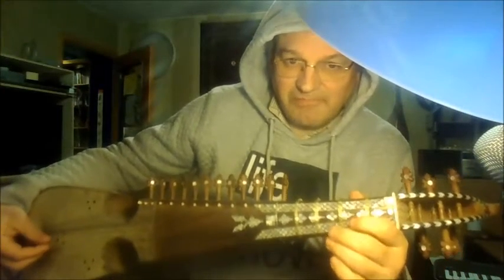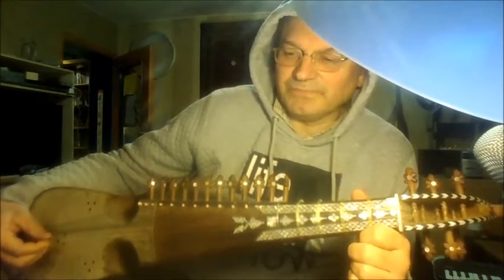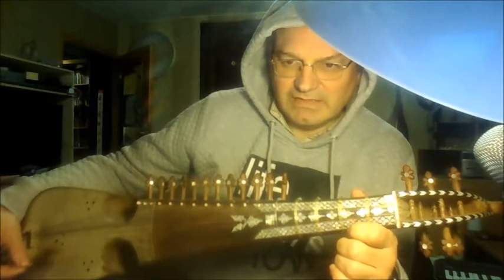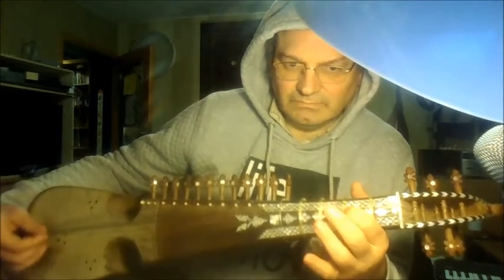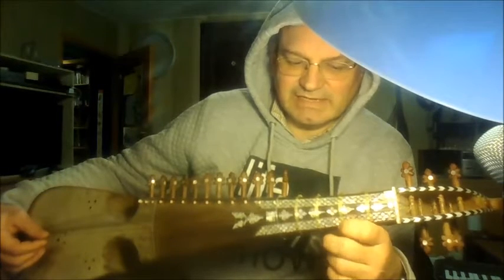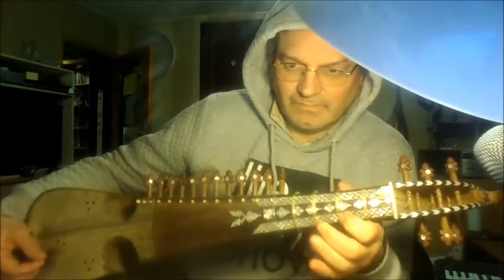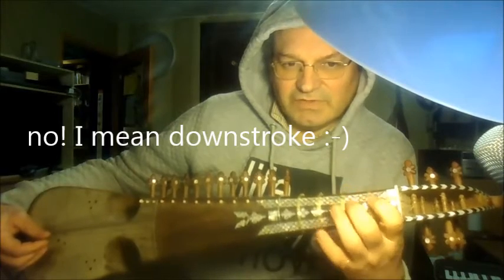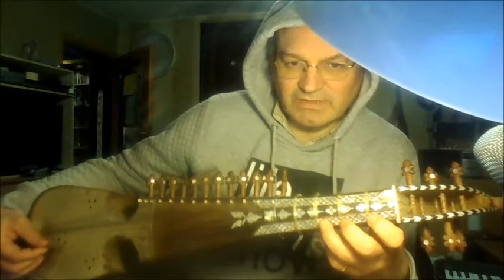Downstroke / Upstoke on rubab